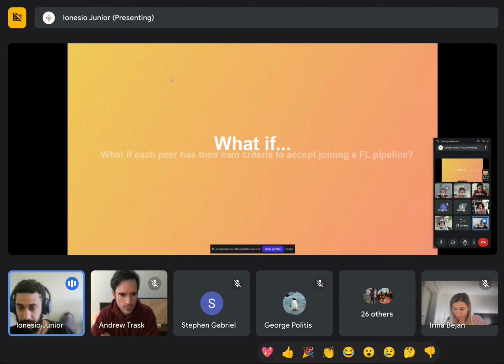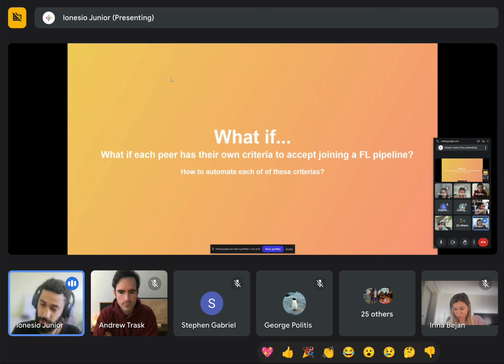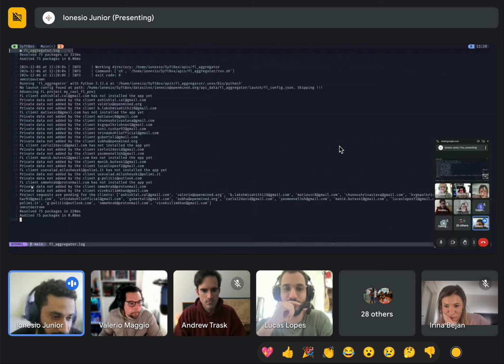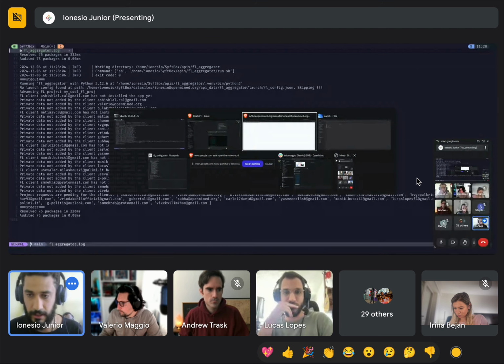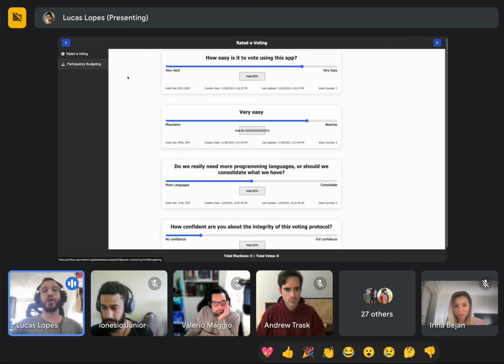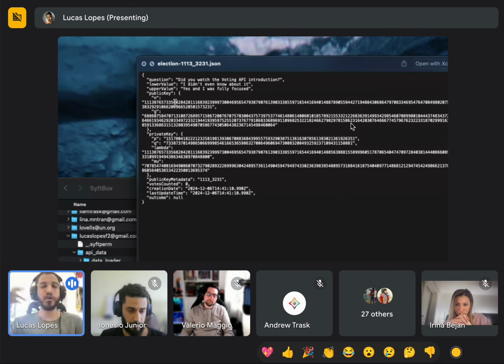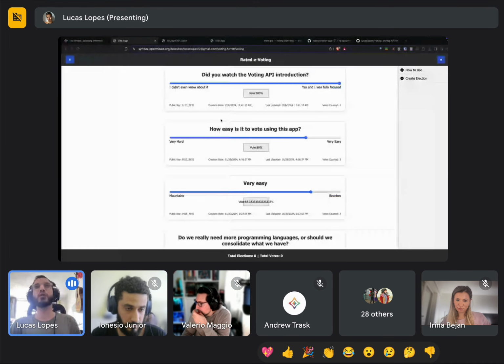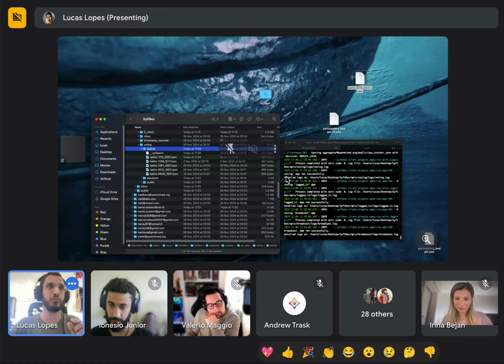Federated Learning & E-voting on ◆ SyftBox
A community show & tell with participants of the 30daysofflcode challenge (Join now at 30daysofflcode.com). This one highlights federatedlearning and e-voting capabilities on SyftBox.

OpenMined is a non-profit foundation creating open-source technology infrastructure that helps researchers get answers from data without needing a copy or direct access. Our community of technologists is building Syft: the public network for non-public information.

Supported by the OpenMined Foundation, the OpenMined Community is an online ecosystem of over 17,000 technologists, researchers, and industry professionals keen to unlock 1000x more data in every scientific field and industry. Join us on Slack → slack.openmined.org